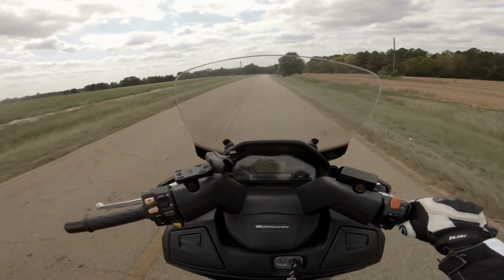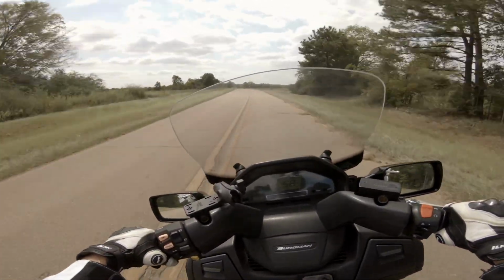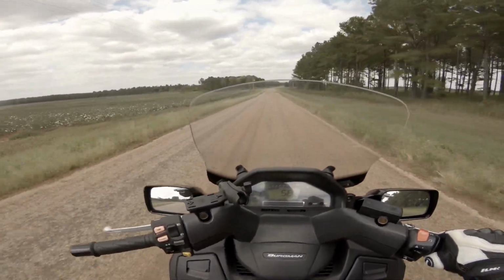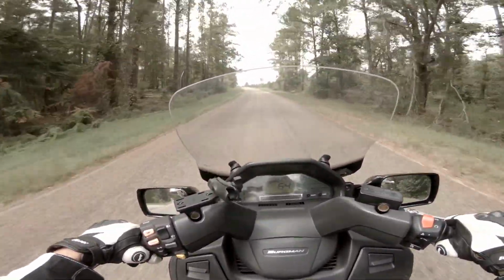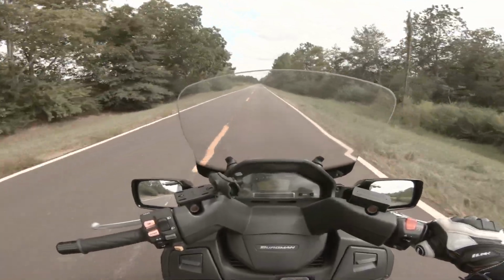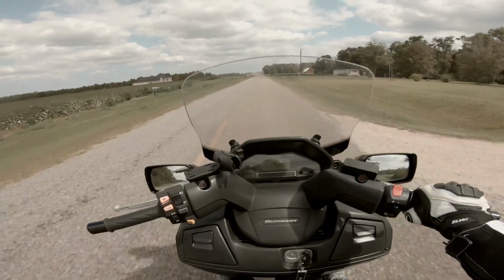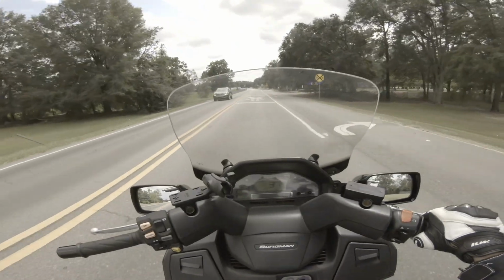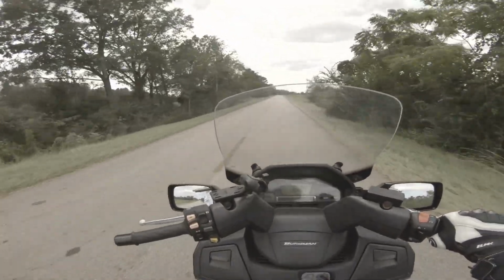RTW with a 125cc???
Hyosung GD250R The Baddest 250cc on the planet

My Gear
Winter gloves
Summer gloves
Street Helmet
ADV Helmet
Scorpion ADV Helmet
Summer Jacket
ADV Jacket
ADV Pants
Helmet Bluetooth
Helmet Cam
Helmet Cam Case
Helmet Cam Mount
Helmet Mic
Body Armor
XT225 Rear Rack
Rear Top Case
XT225 Handlebar Riser
Handle Bar USB Charger
Over Glasses Sunglasses
Dual Lock Tape
Folding Mirrors